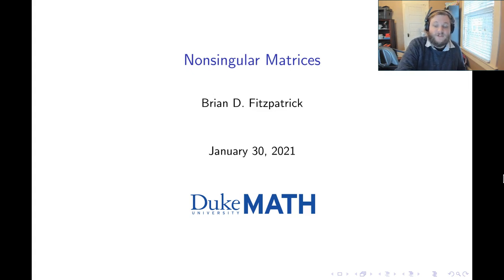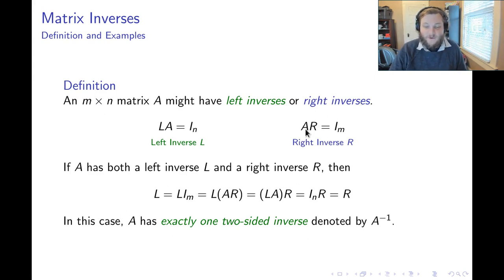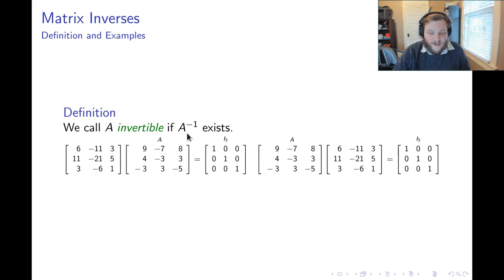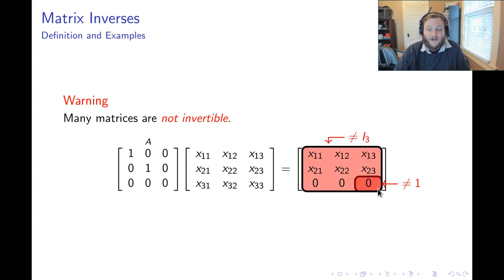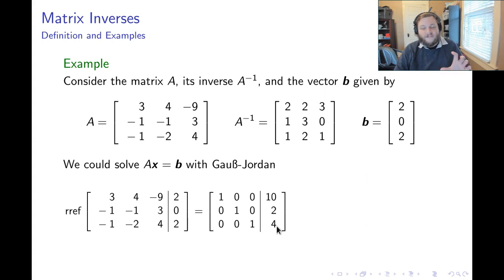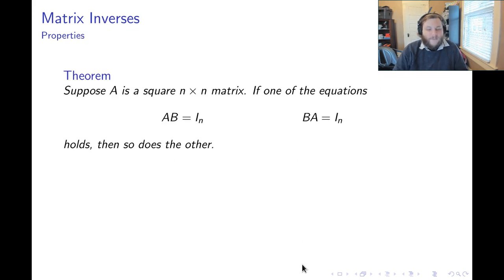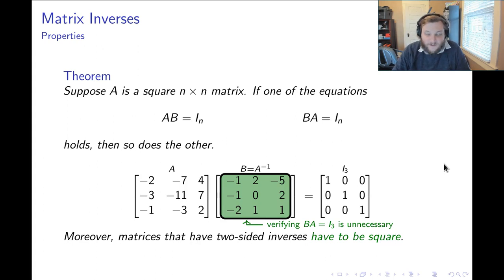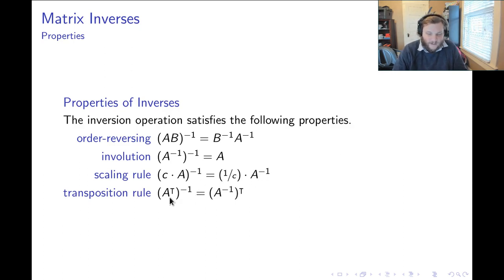Nonsingular Matrices: Part 1/4 "Matrix Inverses"